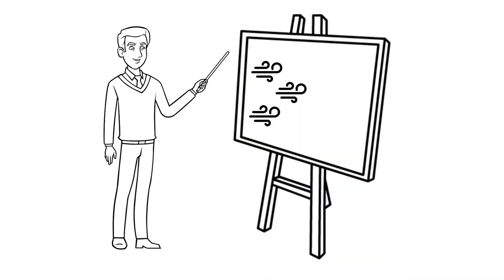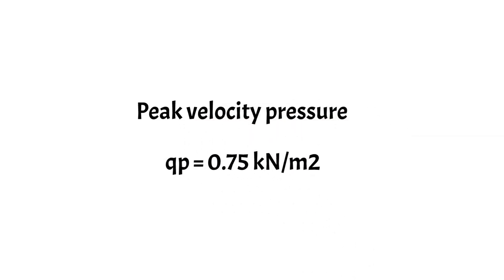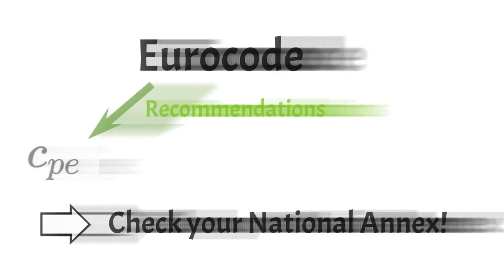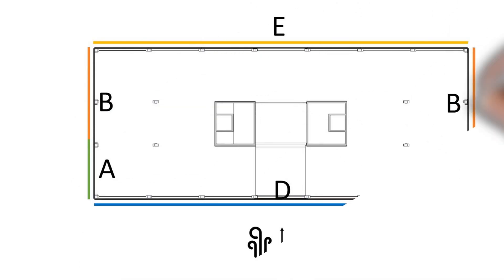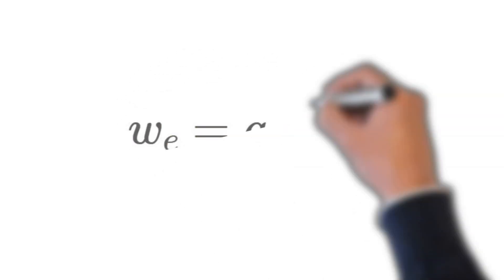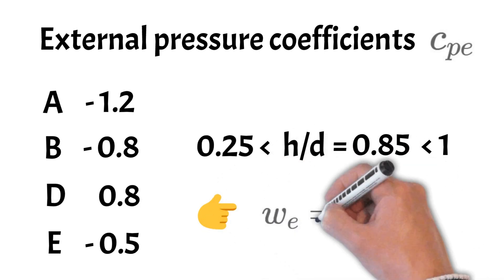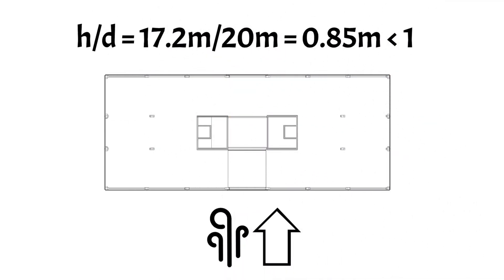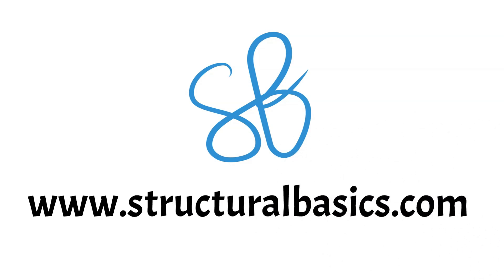Wind Load Calculation on Walls | According to Eurocode | Tutorial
Wind loads on walls are required to verify the overall stability of a building, bending of facade columns and more. In this video, we show how to calculate the wind loads on walls, step-by-step. 💨💨

If you think you get value from this and/or entertainment, follow for more. I appreciate you.